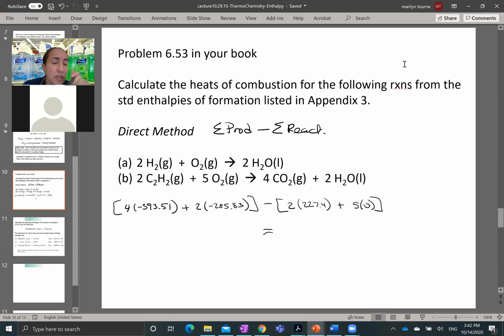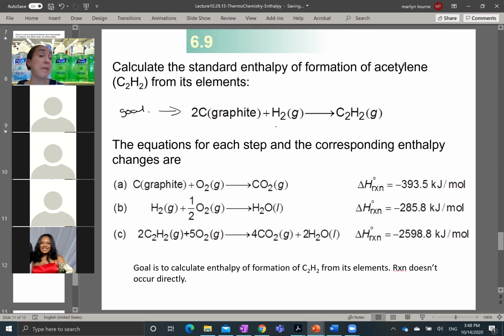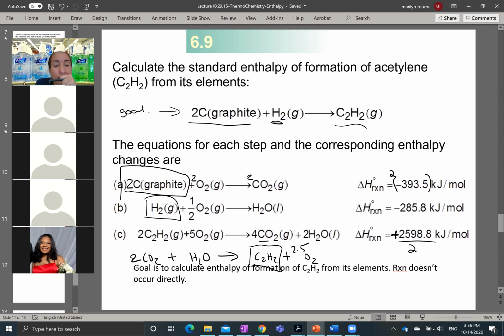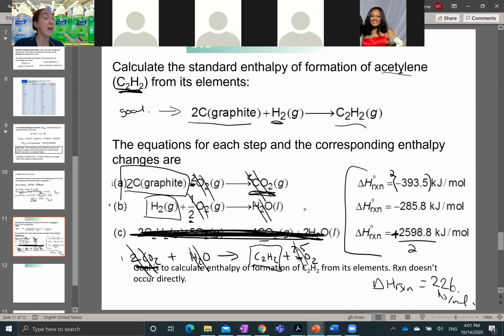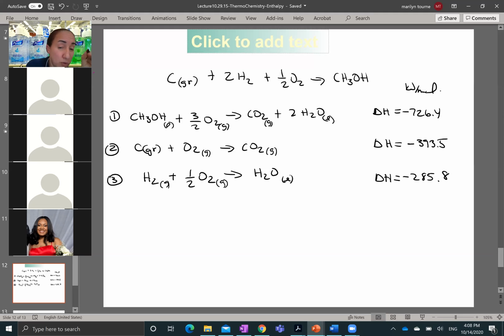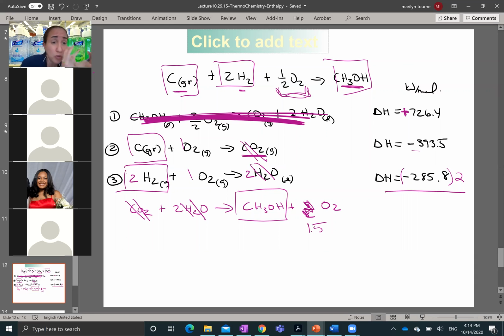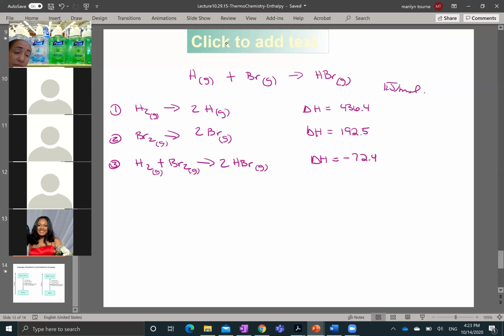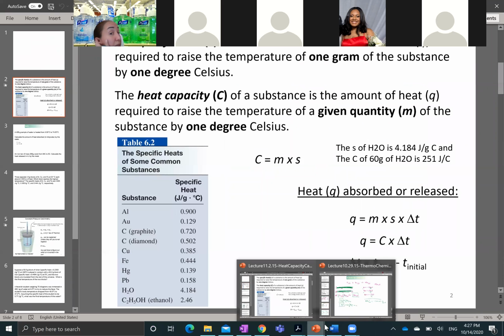CHEM231 - FA20 Section 2 Virtual Class [10.14.2020]